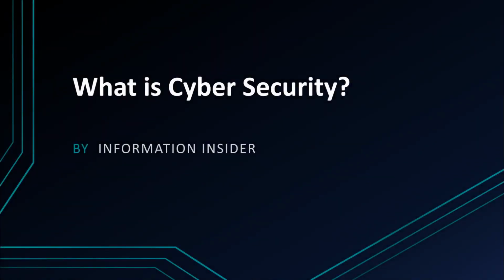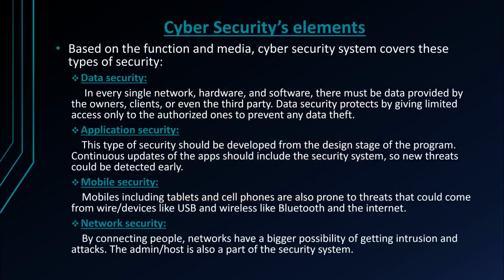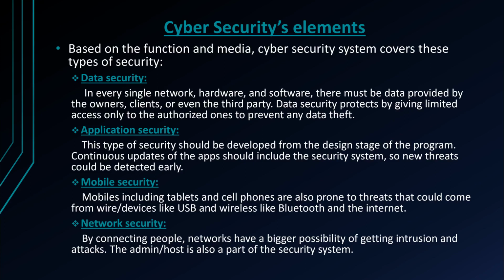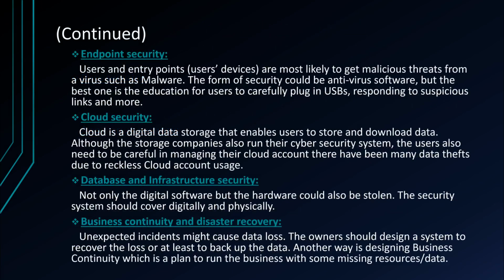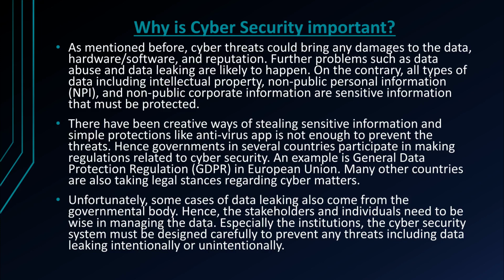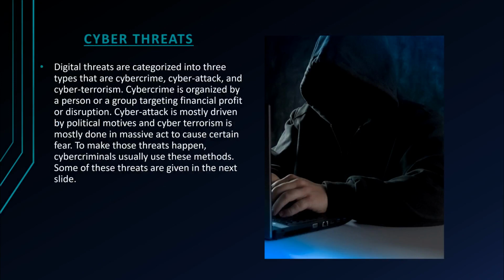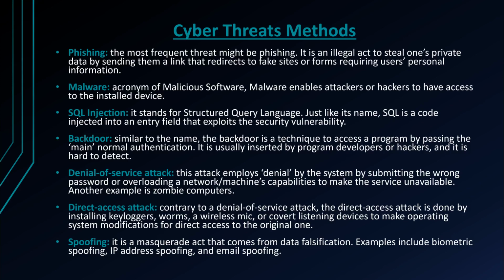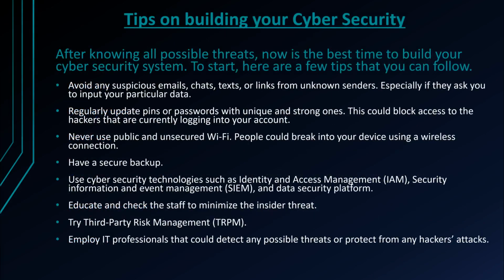Breaking Down Cyber Security: An Introduction for Everyone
With our engaging and informative videos, we'll demystify complex concepts, provide practical tips, and guide you through real-world examples to ensure you understand the fundamentals of cybersecurity. In today's digital age, protecting ourselves and our online presence is more important than ever. Whether you're a beginner or an aspiring cybersecurity professional, this channel is designed to empower you with the knowledge and skills needed to navigate the digital landscape safely and confidently.